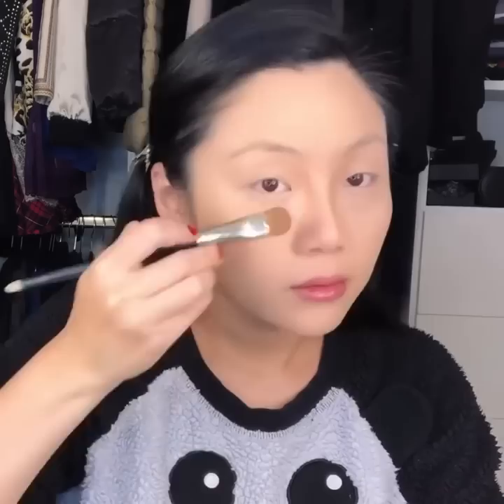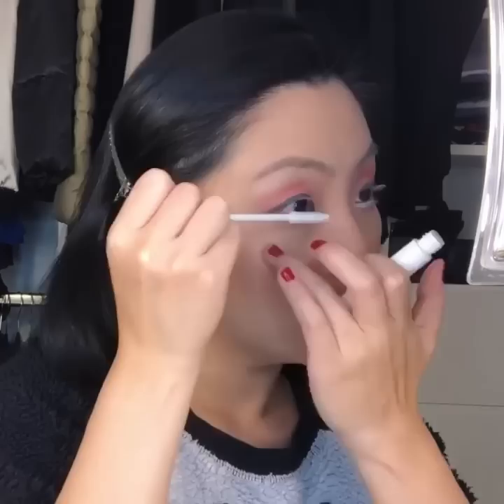Tina Guo - 20 Minute Makeup in 60 Seconds💄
20-Minute Makeup Tutorial in 60 Seconds!